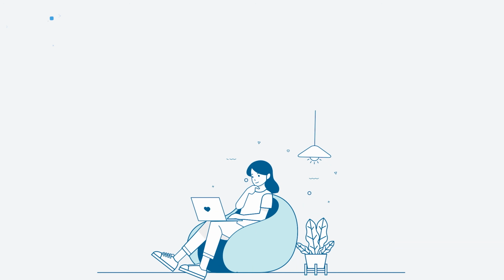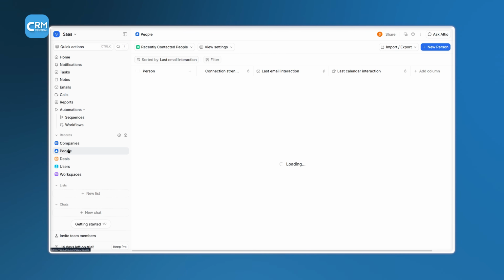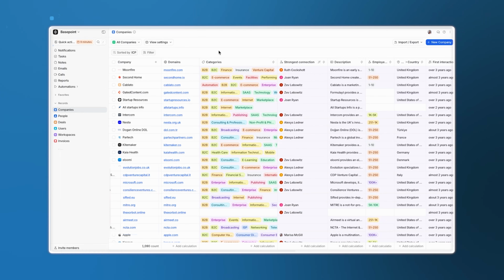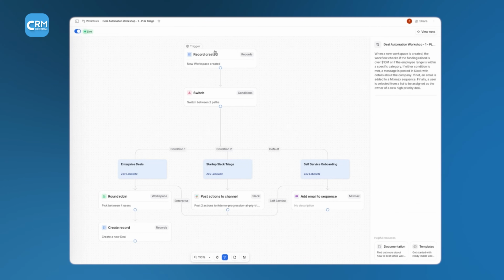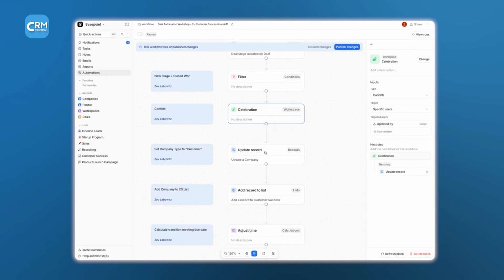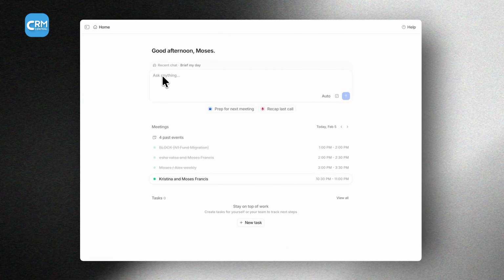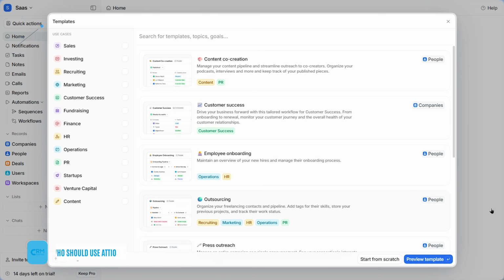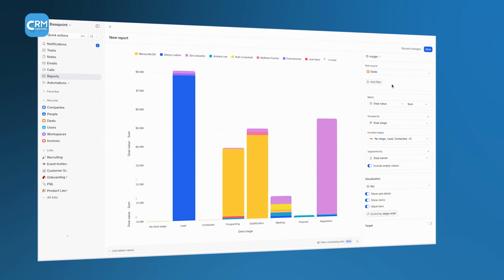Attio - Best AI CRM for Your Business!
Discover how Attio is changing modern CRM workflows with AI-powered automation, smart relationship tracking, customizable pipelines, and real-time insights. In this Attio CRM review, we explore workflows, deal management, Ask Attio AI, reporting, and automation features that help startups and SaaS teams manage customer relationships without the complexity of traditional CRM systems.

00:00 - Intro
00:35 - Core Idea
01:45 - Customization and Data Modeling
02:31 - Deal Pipeline and Daily Workflow
03:13 - Workflows and Automation Logic
03:54 - Lists and Process Management
04:30 - AI Layer and Ask Attio
05:19 - Reporting and Insights
05:47 - Who Should Use Attio
06:12 - Final Thoughts
Video you may also like:
Attio CRM is quickly becoming a strong choice for teams looking for a modern AI CRM that feels more flexible and collaborative than traditional systems. From learning how to use Attio CRM to setting up workflow automation for sales and client management, the platform is designed to help startups and growing businesses stay organized without adding unnecessary complexity. Many users now see it as a serious HubSpot alternative and Pipedrive alternative, especially for teams focused on customization, automation, and keeping workflows productive. Whether you are exploring an Attio tutorial, comparing Attio vs HubSpot, or searching for the best CRM for small business operations, this SaaS CRM combines smart organization with AI-powered features that fit naturally into modern work environments. Alongside other AI apps and CRM tutorial platforms, Attio continues to stand out for businesses looking to simplify relationship management while scaling efficiently.